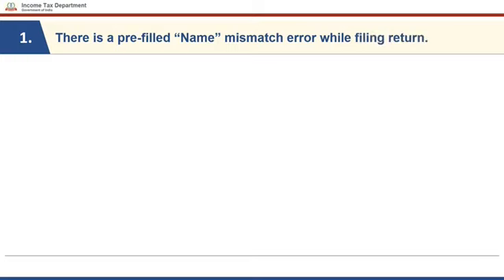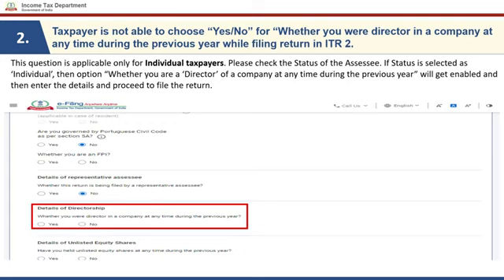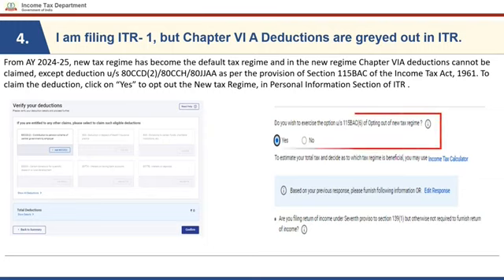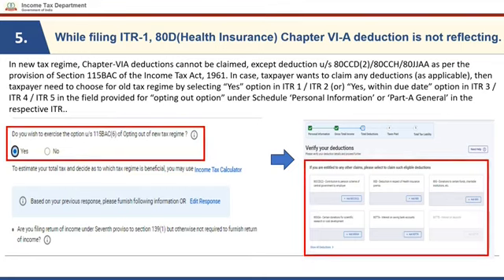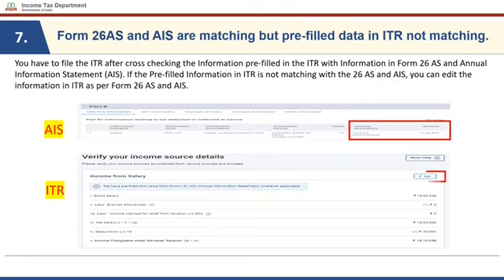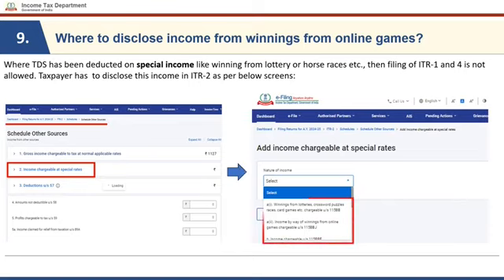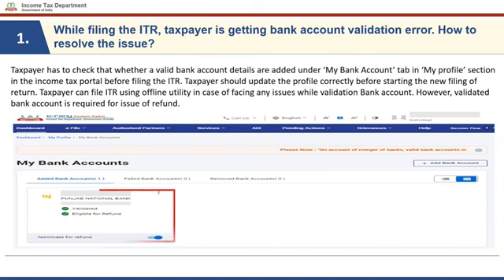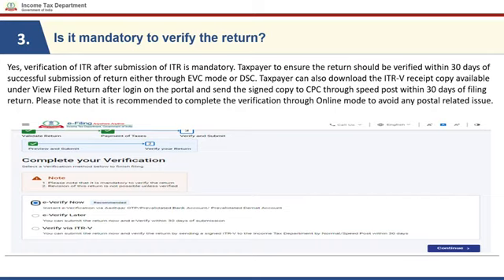Common Issues while filing ITR and their Resolutions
The video covers resolution of common issues faced by taxpayers while filing ITR and while using functionalities related to ITR filing